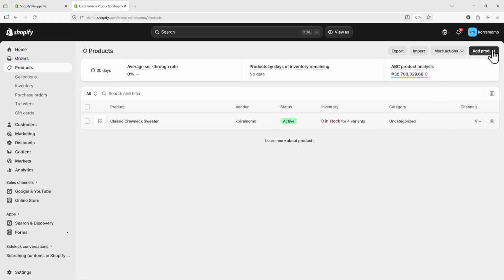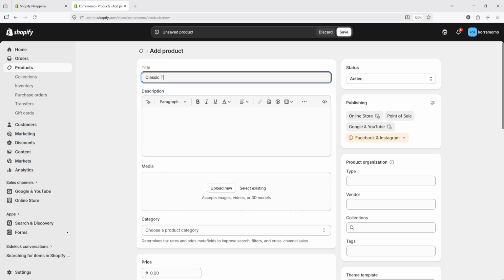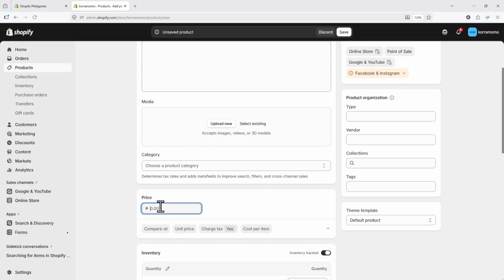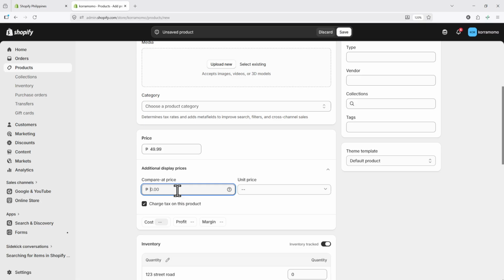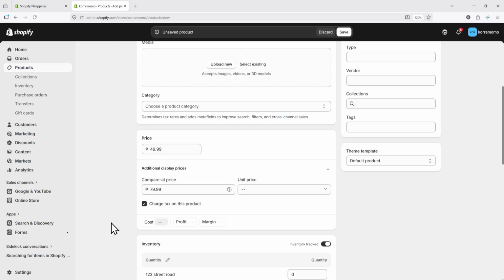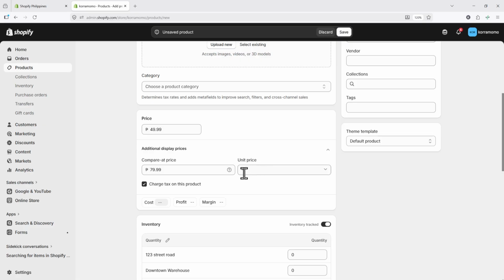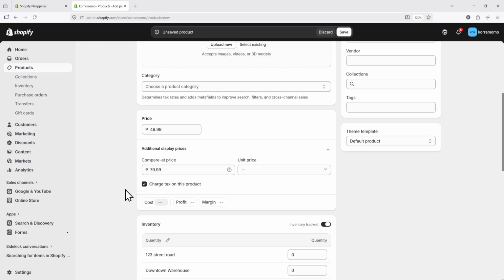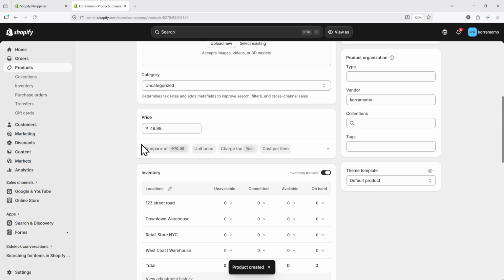How to Show a Discount on a Product Page in Shopify (Strike Price Display)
Trying to make a sale price stand out on a Shopify product page can be confusing if you are not sure which pricing field controls it. This tutorial shows the exact setup using the product Price and Compare at price fields. You’ll walk away able to display a lower sale price with the original price crossed out on your Shopify product page.

Covered inside:
→ Opening Shopify admin and going to Products
→ Starting a new product with Add product
→ Entering the product title for the storefront
→ Setting the sale amount in the Price field
→ Revealing and filling in the Compare at price field
→ Saving the product so the discount displays on the product page

If you use different sale pricing, comment with the Price and Compare at price setup you are testing. Also share whether your theme shows the Sale badge automatically after saving.